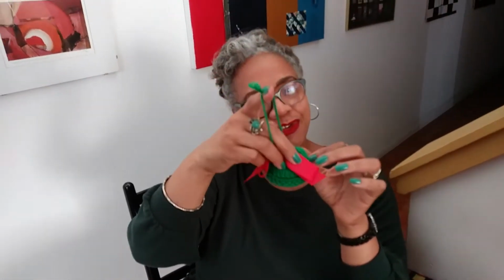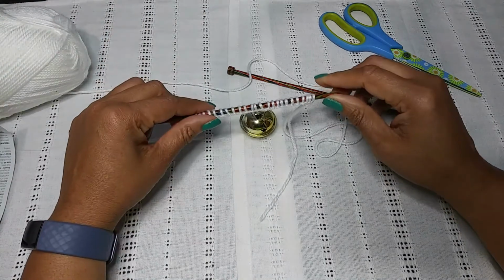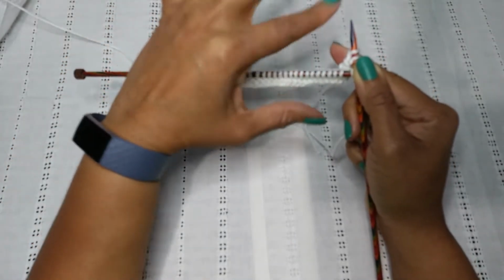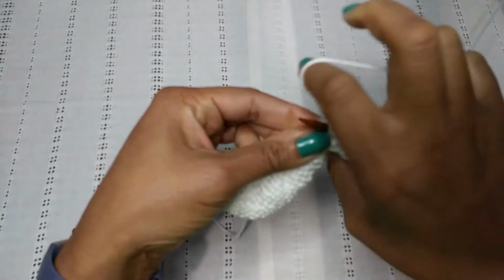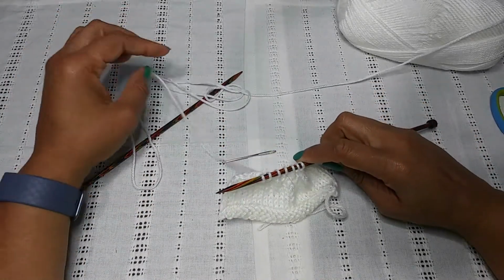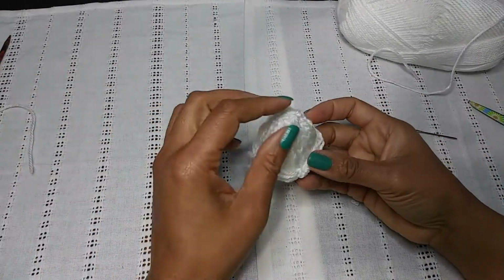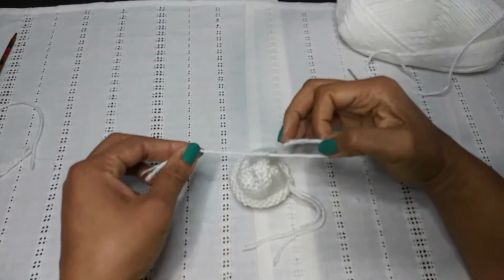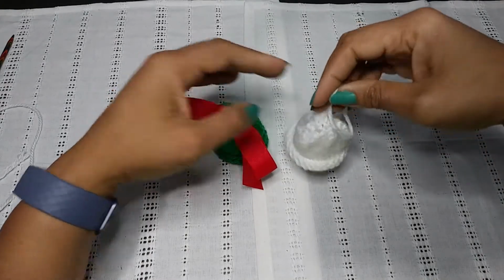How to Knit a Christmas Bell - Como tejer una campana de navidad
Follow this easy step by step tutorial and make a lovely Christmas Bell Ornament!
Sigan estos simples pasos y podrás hacer una linda campana navideña.

STEPS - PASOS
Cast on 25 stitches, knit in stockinette for 2 inches.
Montar 25 puntos, tejer en jersey por 2 pulgadas.
Decrease by k1, k2tog until you have 7 stitches
Reducir puntos tejiendo 1 pd, 2pdj hasta que queden 7 puntos
Transfer 7 stitches to a tapestry needle and bind off. Sew seams and attach bell as seen on video.
Pasar 7 puntos a la aguja lanera, cerrar los puntos y coser los lados. Coser la campana según lo describe el video.

MATERIALS
Needles: